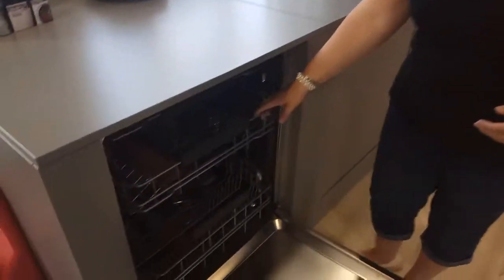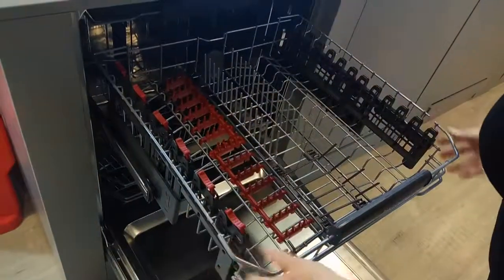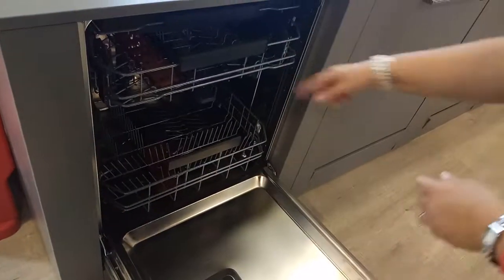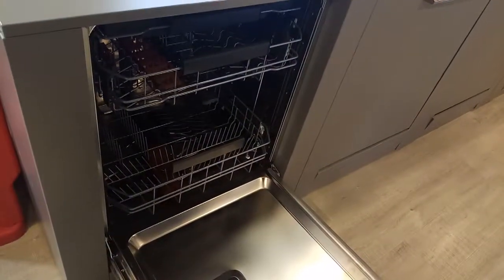AEG / Electrolux / Zanussi - Raising the upper basket for more room in your dishwasher - V1 0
Where the functionality is within your dishwasher, raising the upper basket for more room below in your dishwasher.